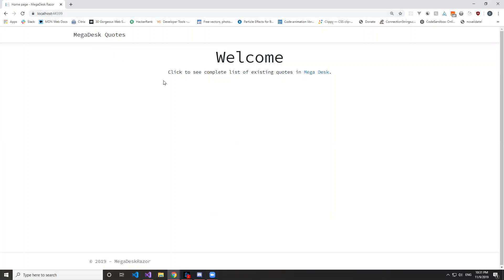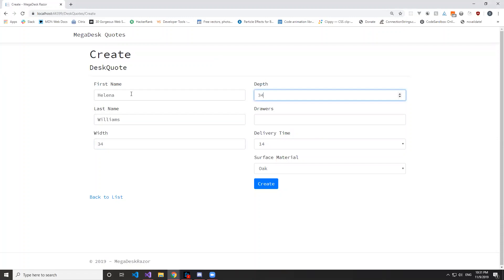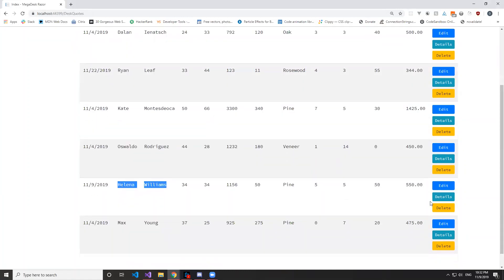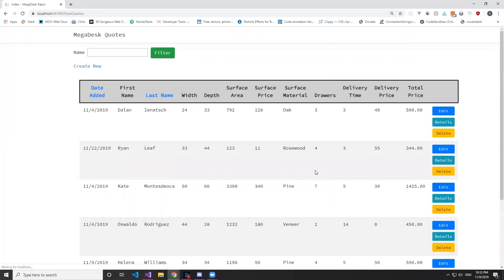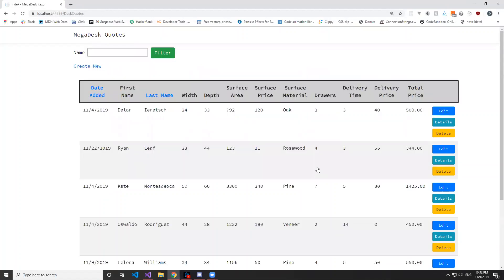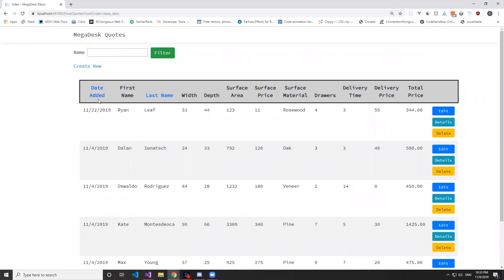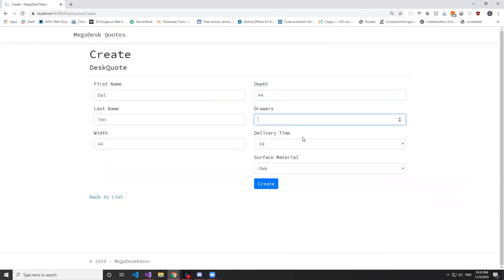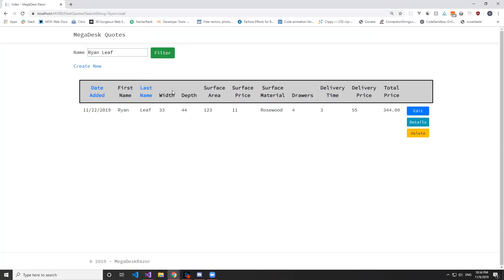MegaDesk Razor Team Project